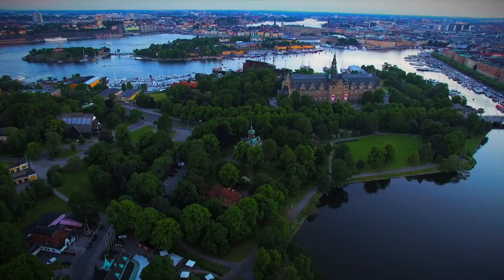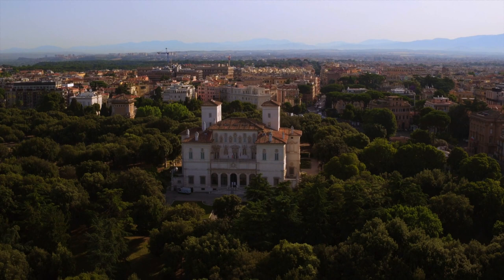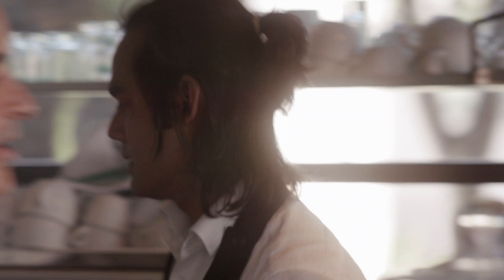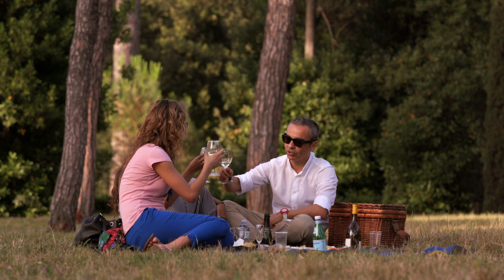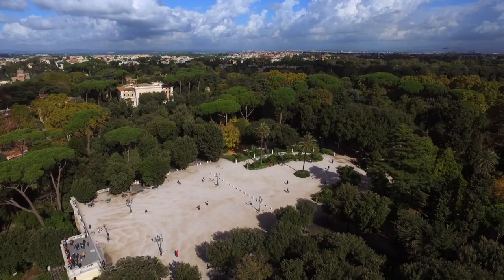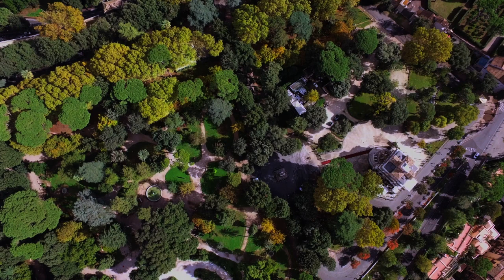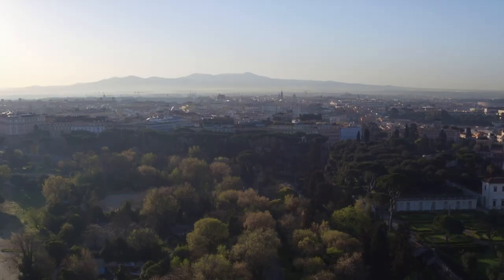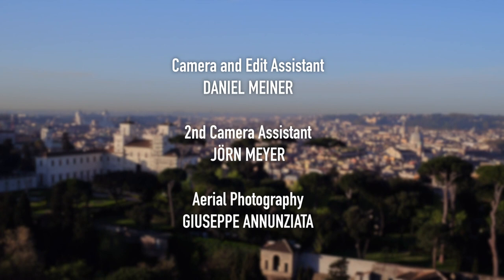Villa Borghese, Rome - Park Life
Rome, the "eternal city", is world-famous for its countless churches, cathedrals and monuments -symbols of the city’s great history. In its centre: Villa Borghese, one of the largest and most beautiful city parks in Europe.